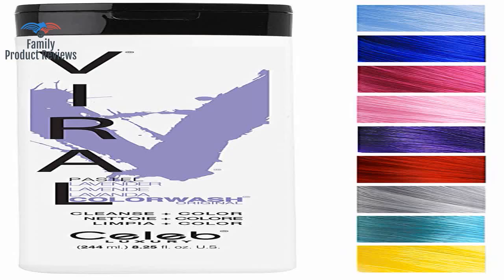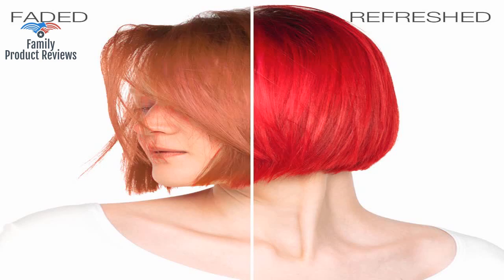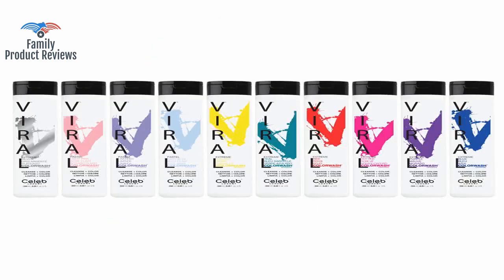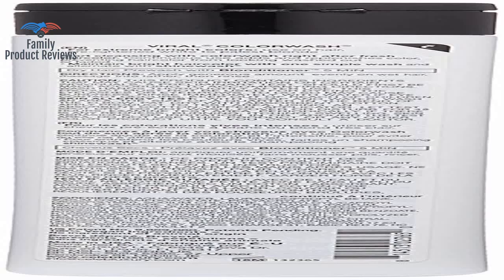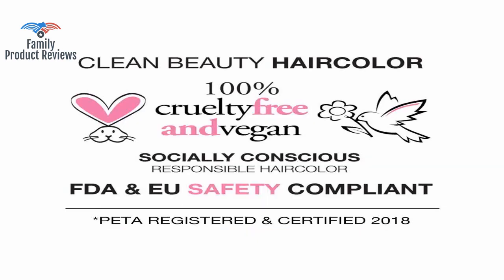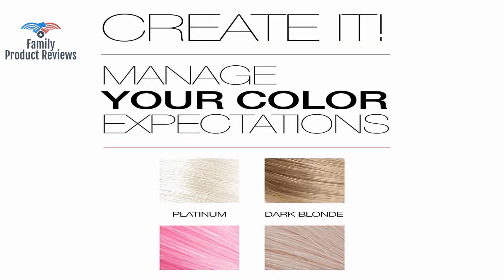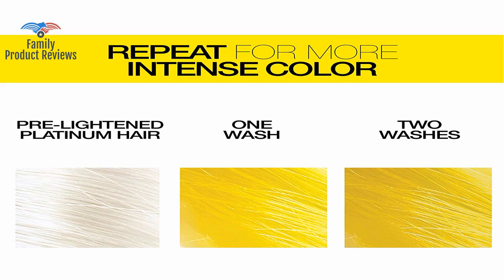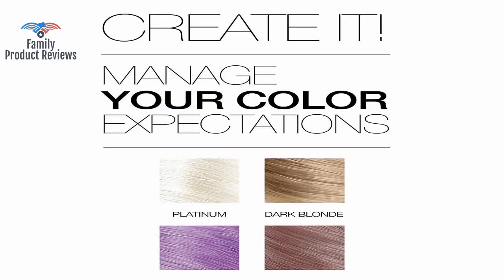Celeb Luxury Viral Colorwash: Color Depositing Shampoo Concentrate 10 Vivid and Pastel Colors Stop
Color:Pastel Lavender Product Description VIBRANT BOLD COLOR Say goodbye to dull lifeless color that fades after a few washes. With Celeb Luxurys line of amazing color-rich enhancer shampoos you can extend and infuse colored vibrancy into each strand of your hair enhancing the color while hydrating and smoothing. BOOSTING BRILLIANCE Although it can be used as a coloring shampoo on its own we did not design our Colorwash to stand alone. Formulated with Colorposit technology our complete Viral system works together to add bright color with each wash. Alternate washes with our Viral Moisturewash and finish off with our Blonditioner and Smoothing Styler for a full washing regimen you will love. MOISTURIZING Intense color and washing can often dry out hair and strip it of shine and moisture. Thats why we created our Colorwash shampoo with extra smoothing and conditioning properties for an instant nourishing formula that will add shine and replenish moisture levels. You can finally achieve the beautiful glossy vibrant colored hair youve been dreaming of! VEGAN & CRUELTY FREE Celeb Luxury is dedicated to providing high quality products that are not only good for your hair but good for the environment as well. Our coloring shampoo is free of parabens sulfates ammonia peroxide and PPD and is 100 percent vegan with no animal testing. SALON PROFESSIONAL With our high end salon quality color shampoo you can deposit all over color or splash just a few strands for a multi-highlighted look with our pro fashion color care. Continuous use will help fight against fade and washout between coloring appointments and 2-3 consecutive washes will intensify color. -Celeb Luxury Viral Colorwash Shampoo -8.25 oz -Uses Patent Pending Colorposit Technology -100 Vegan Cruelty Free and Free of Sulfates Parabens Ammonia Peroxide and PPD -Use with the Complete Viral System for a Full Hair Regimen Brand Story Celeb Luxury is dedicated to creating innovative superior products that inspire passion and empower hairdressers and colorists to raise the expectations of their own creativity.2183